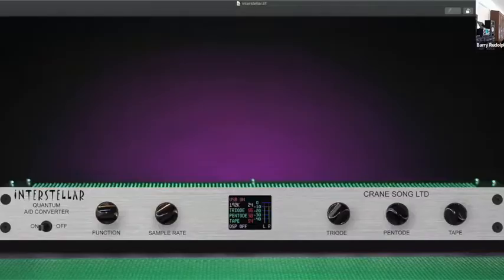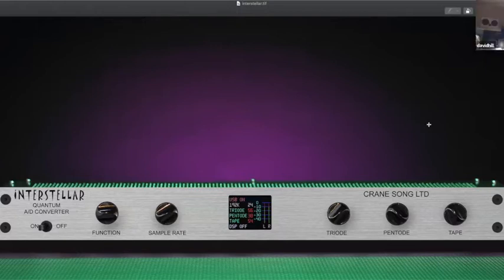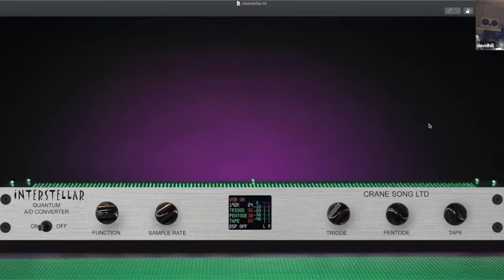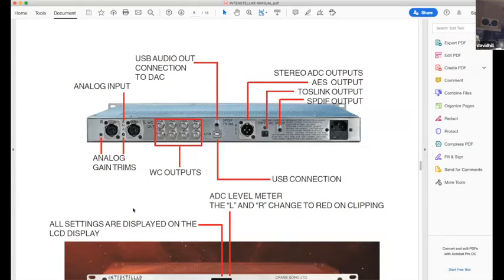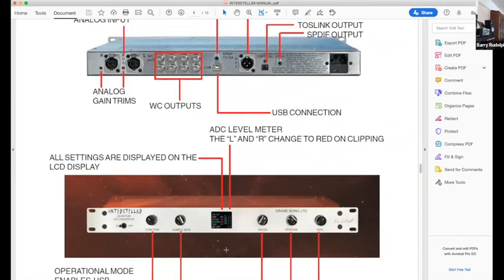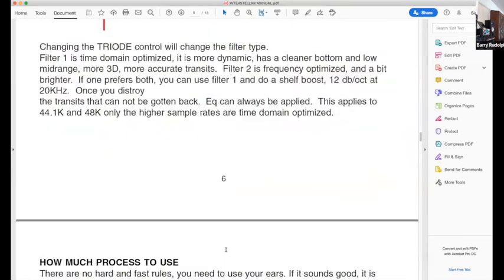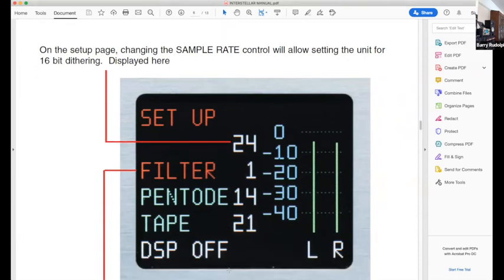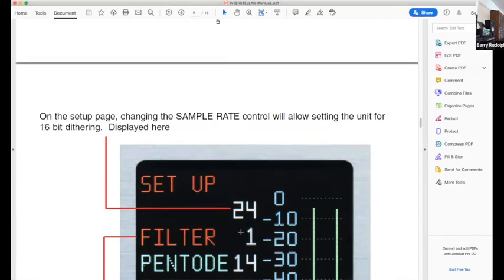Tech Breakfast • 6-30-2022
Dave Hill from Crane Song Ltd talks about his new ADC/Master Clock called Interstellar. Kali Audio was scheduled so look for them in the August Tech Breakfast